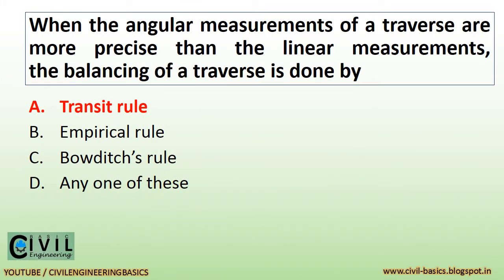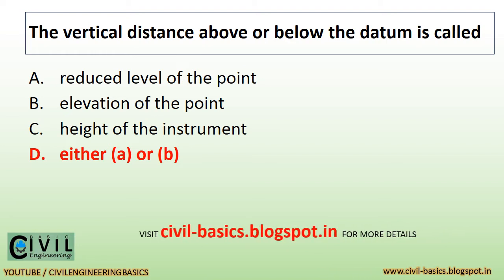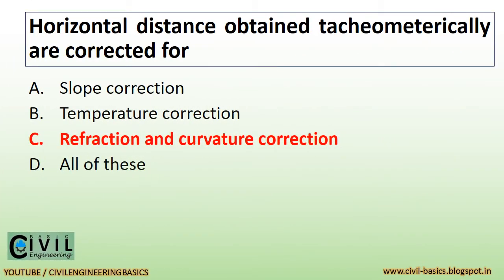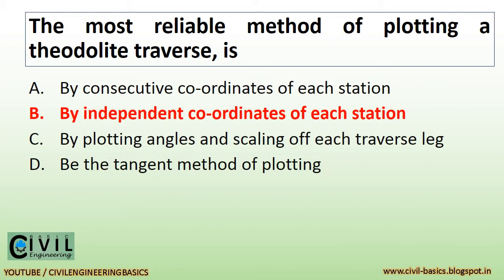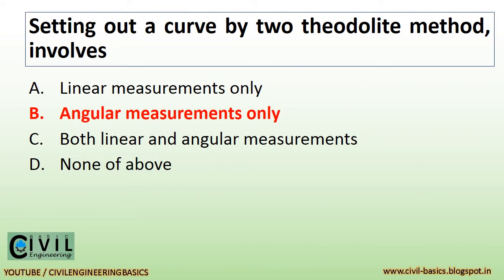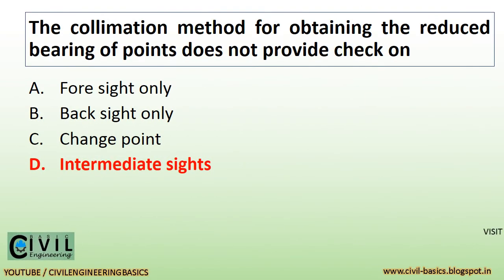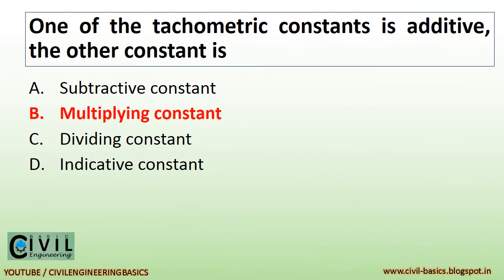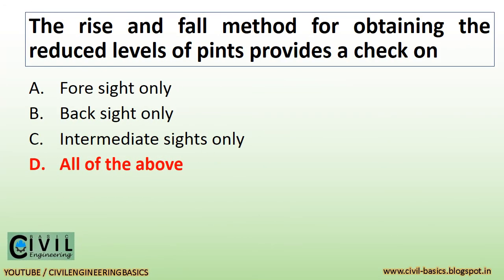SURVEYING CIVIL ENGINEERING || PART 5 || 20 MCQ QUESTIONS WITH ANSWER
THE ART OF DETERMINING RELATIVE POSITIONS OF DISTINCTIVE OBJECTS AND FEATURES ON THE SURFACE OF THE EARTH BY TAKING MEASUREMENTS IN THE HORIZONTAL AND VERTICAL PLANES, IS CALLED SURVEYING.

SURVEYING PLAYS VERY IMPORTANT ROLE IN THE  CIVIL ENGINEERING BRANCH. SO, IT MUST BE STUDIED VERY CLOSELY.
PRINCIPLE OF SURVEYING IS TO WORK FROM WHOLE TO PART.

TAKE A MCQ QUIZ OF ABOVE DISCUSSED QUESTIONS

SURVEYING SUBJECT MCQ
SURVEYING SUBJECT MULTIPLE CHOICE QUESTIONS WITH ANSWER WITH AUDIO AND PHOTOGRAPHS GIVES YOU GOOD UNDERSTANDING OF QUESTIONS EASILY.